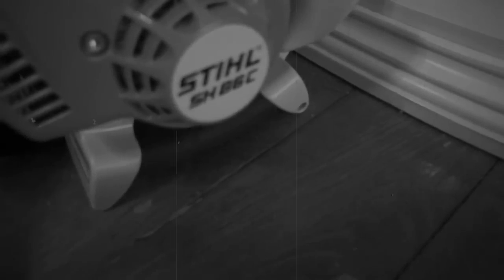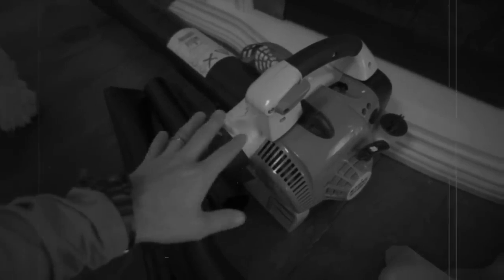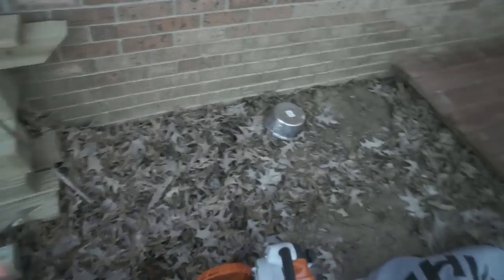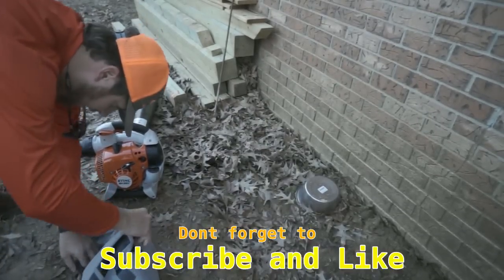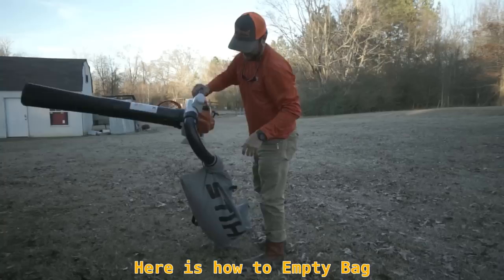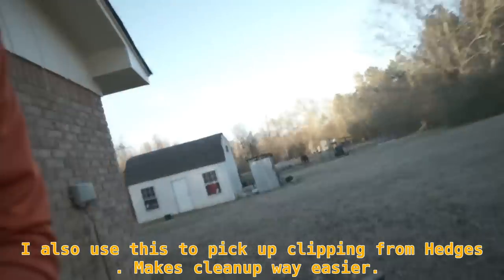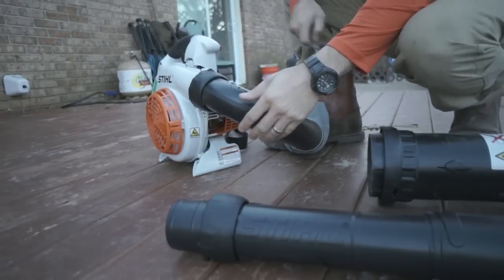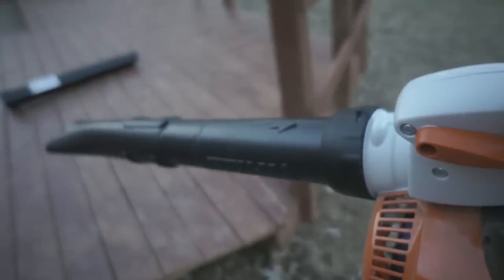FULL REVIEW!! STIHL SH 86 C-E SHREDDER vac/blower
Here is a quick review of the Stihl SH 86 CE shredder vac/blower. There are limited videos on this unit so I figured I would make a video to show you guys how it works and my honest opinion.